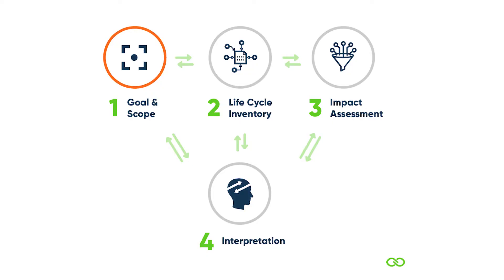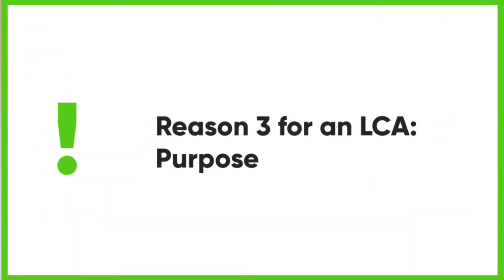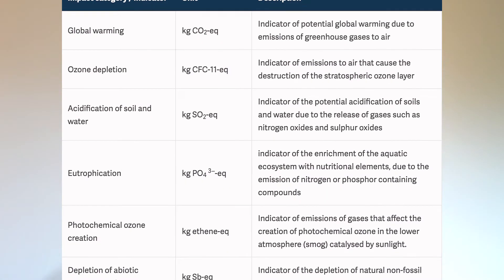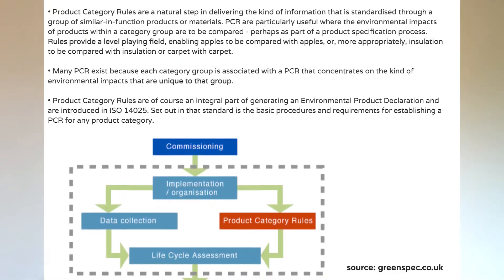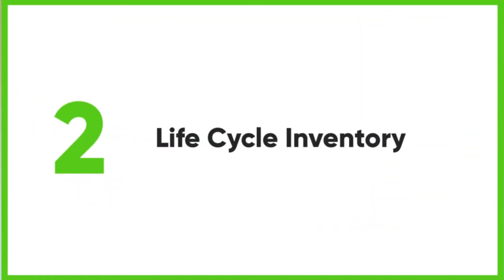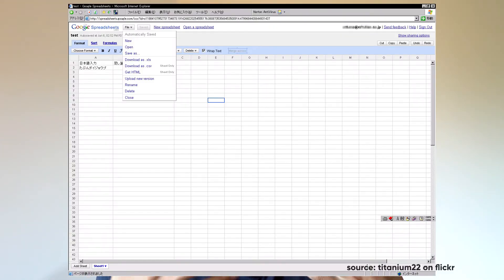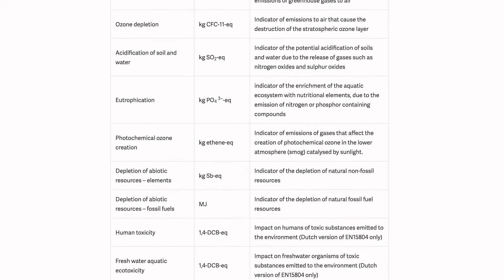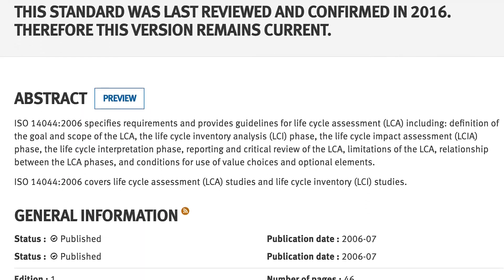Life Cycle Assessment (LCA) For Beginners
Every product and service has an impact on the world around us.

With a Life Cycle Assessment or short LCA, we measure this environmental impact.

In this video, I will walk you through the fundamentals of a Life Cycle Assessment, who it is useful for, and how the process of conducting an LCA looks like in practice. So let's go!

You've probably asked yourself that question many times:

Which tomatoes are better for the environment? The ones from Spain or The Netherlands?

Should I buy the organic T-shirt or the regular one?

Or, if you think even bigger, what is the impact of the supermarket I am walking through right now?

But answering this question can be very difficult. There are just so many factors to consider, like:

Which raw materials were involved in the production process?

How are these products produced? What about heating, water, ventilation?

How do they get transported? By truck, rail, or airplane?

And because this can become confusing very fast, Life Cycle Assessment is a standardized framework that governs how we are supposed to measure these footprints.